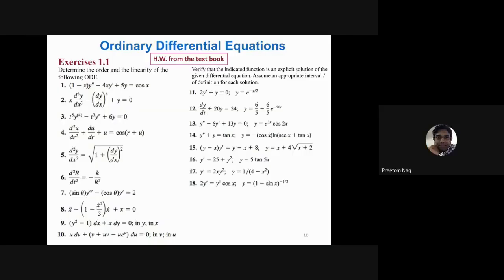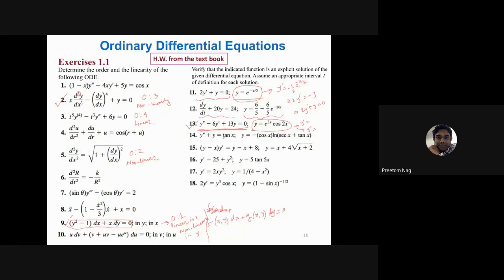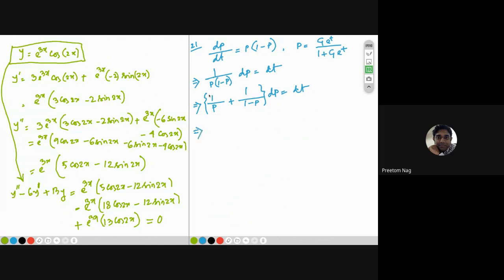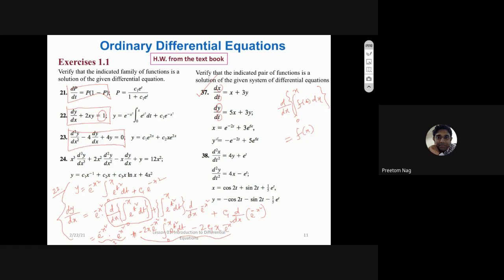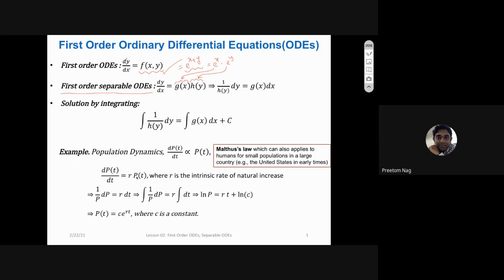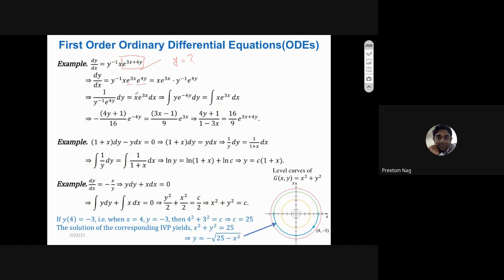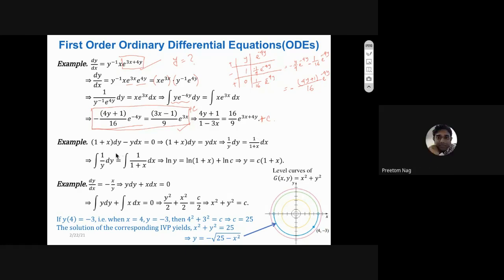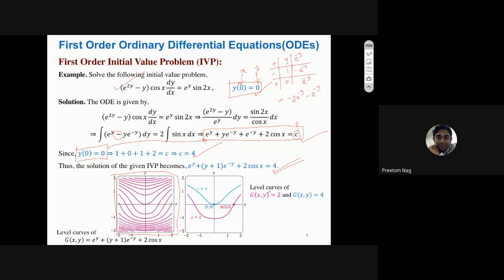Engineering Mathematics (class-2)